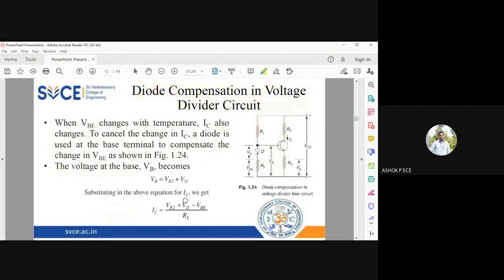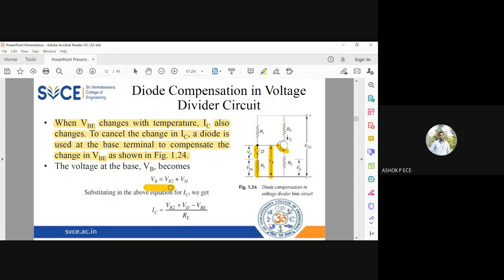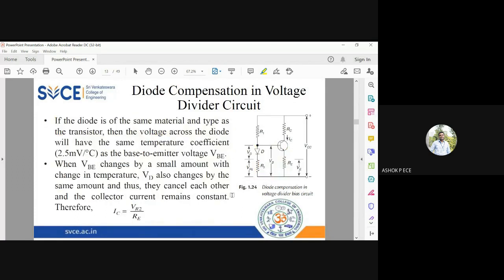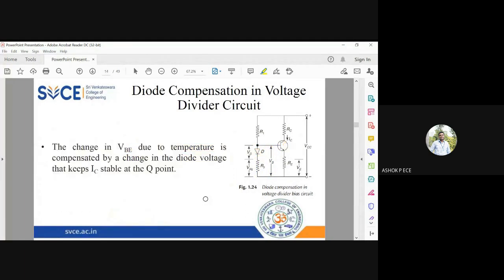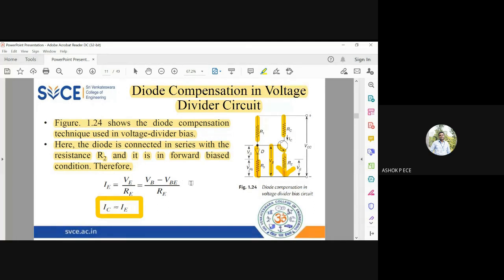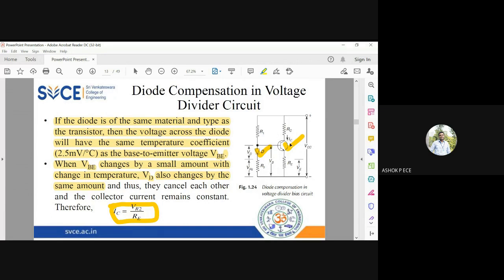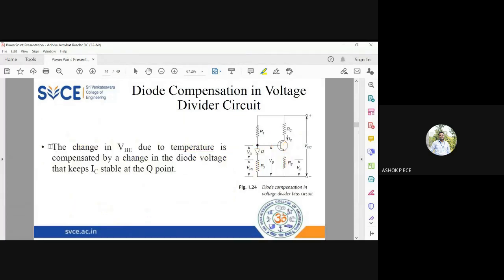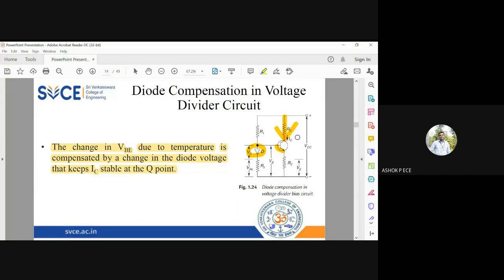ElexCkts | Lecture-61 | Diode Compensation in Voltage Divider Circuit Part-2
This video clearly explains about diode compensation in voltage divider circuit.